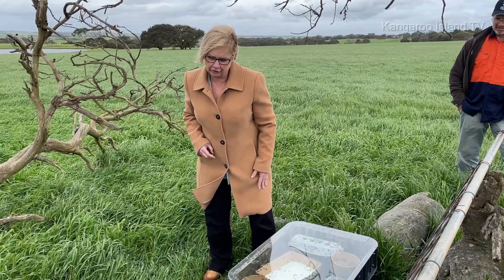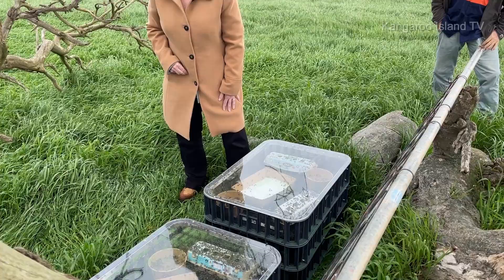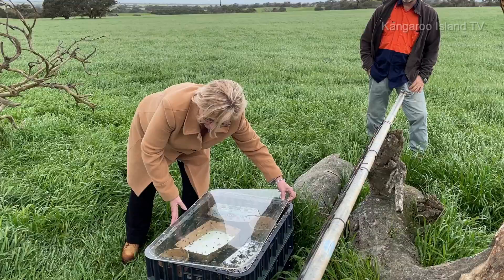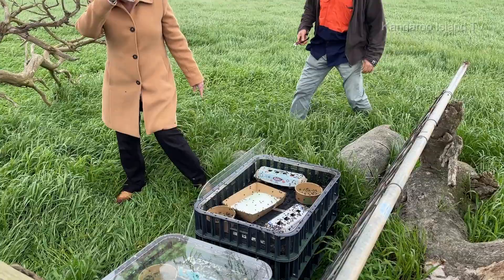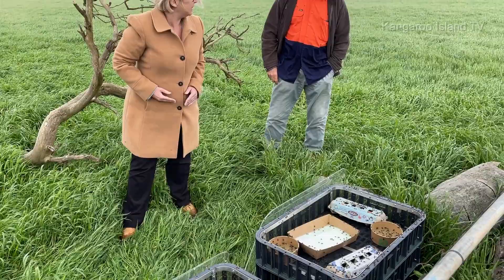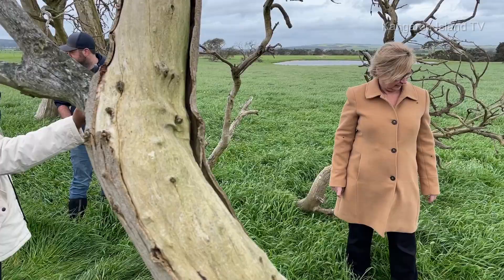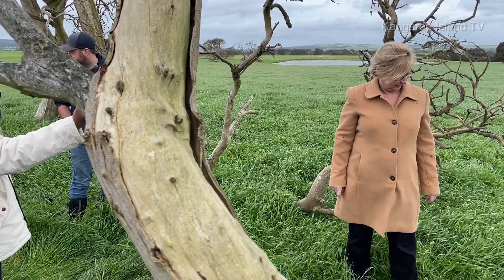Minister releases sterile blowflies on Kangaroo Island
Introduced sheep blowfly, as well as feral cats and pigs, are the targets of ongoing eradication programs happening on Kangaroo Island right now.
SA minister for primary industries and regional development, Clare Scriven visited Kangaroo Island on Oct. 12, 2022 for an update on these eradication programs.
KI's reputation as a pristine environment will be further strengthened, with a world-first dedicated sterile blowfly breeding facility to be built on the island to help eradicate sheep blowfly.